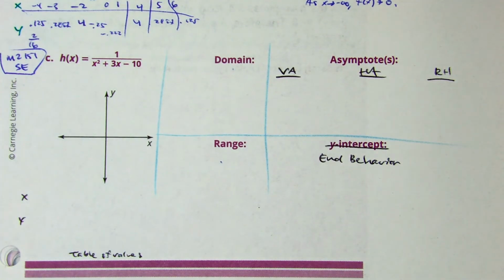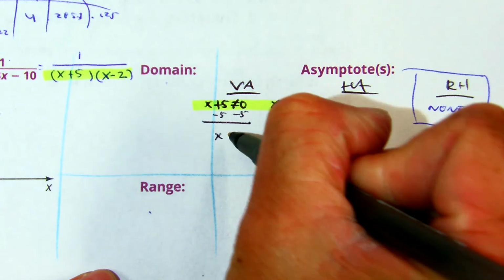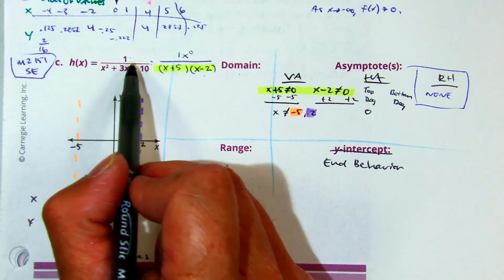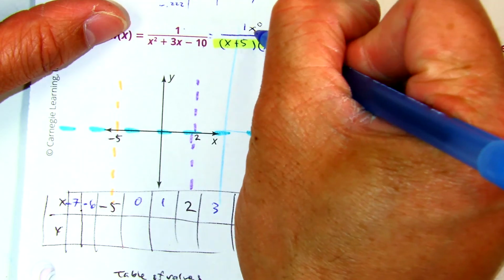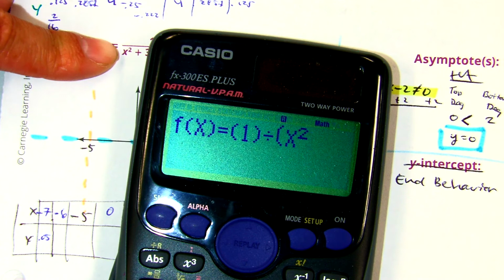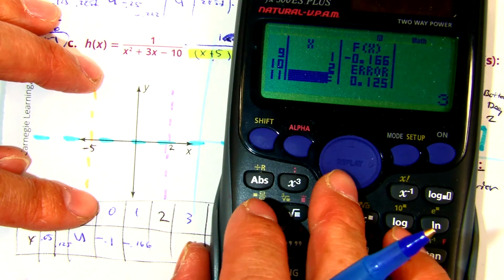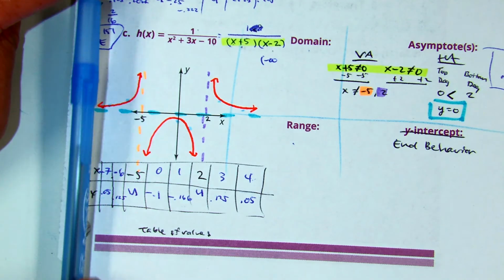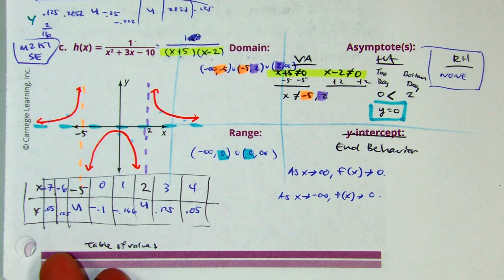Sketch rational functions M5 SE 2 3 3 page m2 151 number 2c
without technology, sketch each function and then identify the following characteristics: domain, range, asymptotes, y-intercept Hi, I'm Mr. Eng and welcome to my math youtube channel.